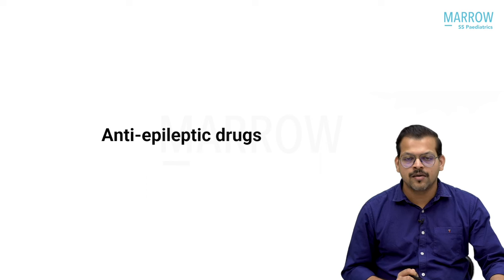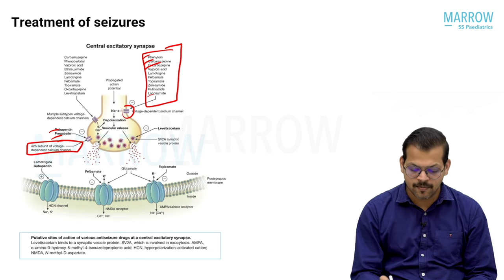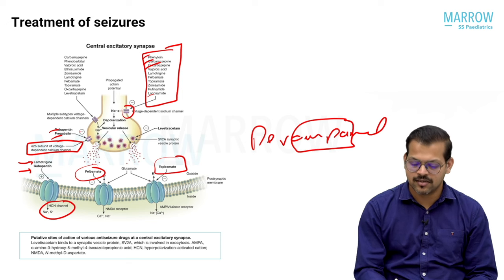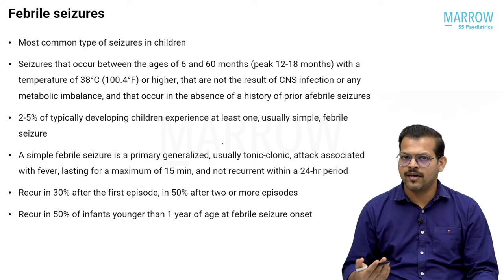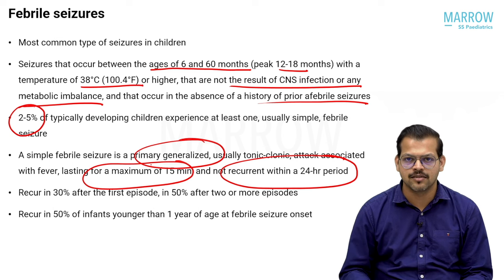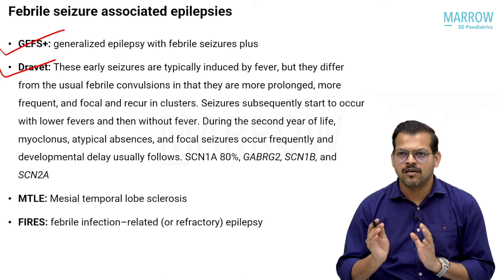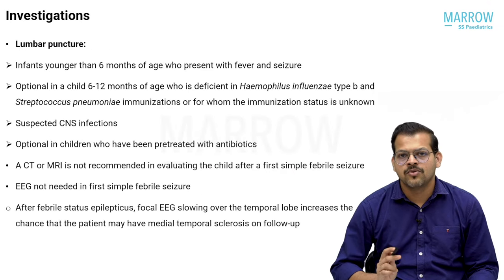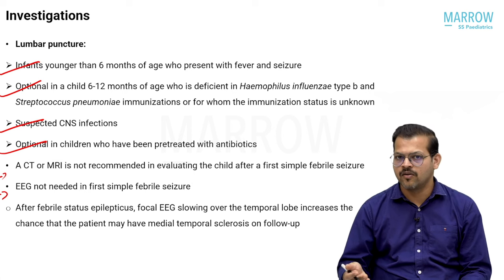Paediatric Neurology | Pediatric Epilepsy | Dr Vaishakh Anand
"Here's a glimpse of the extensive Paediatric Neurology content, featuring Dr. Vaishakh Anand, among 25+ hours of content in the Marrow SS Paediatrics course.

Designed exclusively for Paediatrics Residents and meticulously crafted by India's leading DM Faculties, this course paves the way to your triumph.